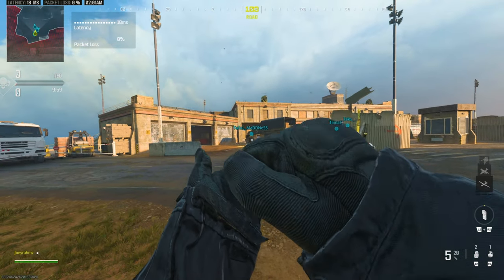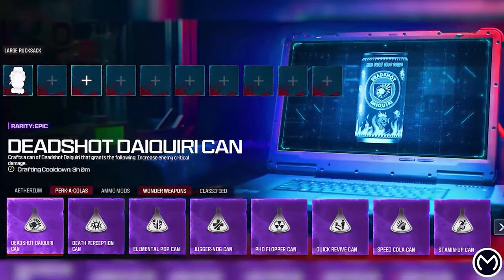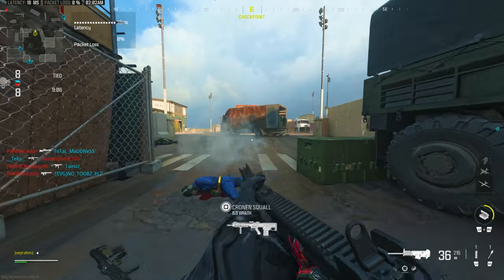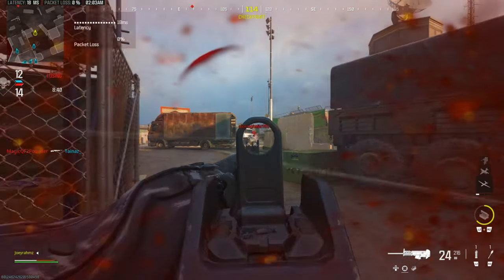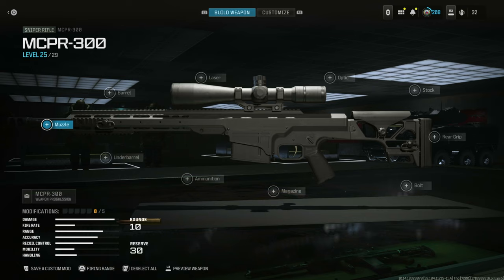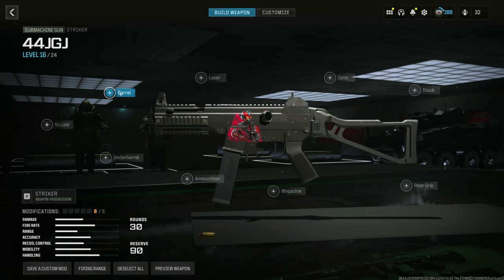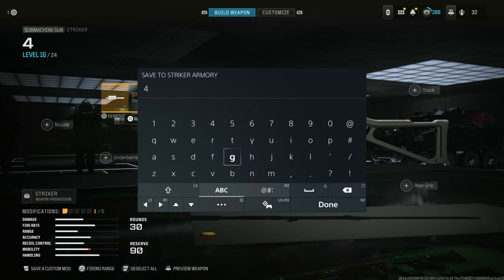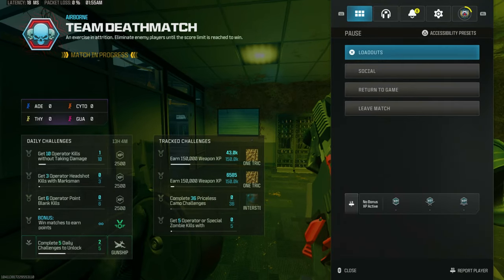IT'S BACK!..GLITCHED GUNS *NEW* MW3 GLITCH..MW3 CUSTOM BLUEPRINTS...(MW3 GLITCHES, MW3 GLITCH)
Create YOUR OWN BLUEPRINTS with a New MW3 Glitch! This new glitch lets you have free blueprints in MW3 in just 2 minutes! This is a Warzone 3 glitch, MM3 zombies glitch and a multiplayer glitch! Best mw3 weapon glitch right now! - SO COOL!..*NEW* FREE CUSTOM BLUEPRINTS GLITCH..MW3 WEAPON GLITCH...(MW3 GLITCHES, NEW MW3 GLITCH) PC